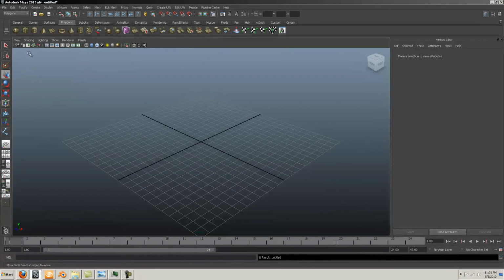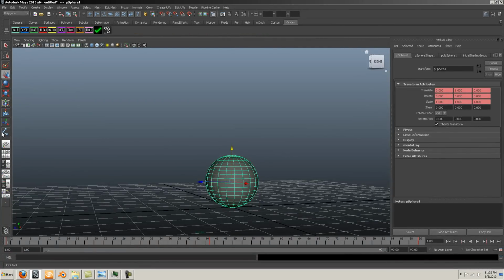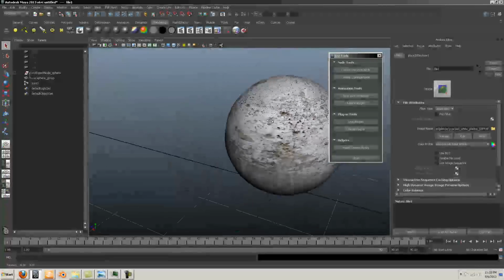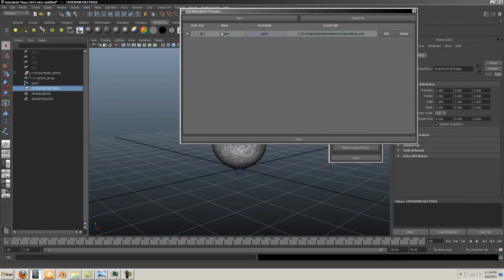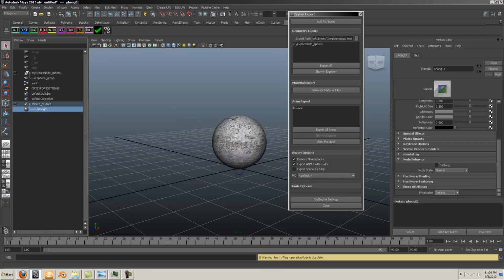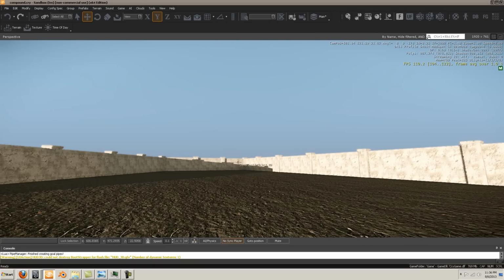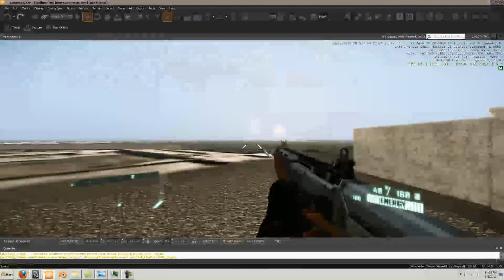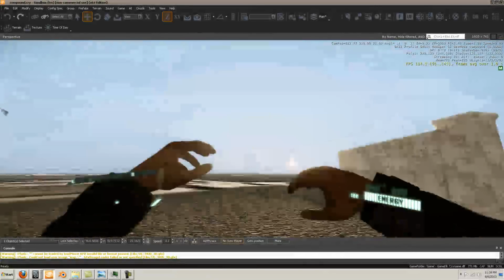How to export .cga animation from Maya to Cryengine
A simply tutorial showing the basics of exporting cga from maya to cryengine.

Thanks to TheDistiller for pointing me in the right direction.